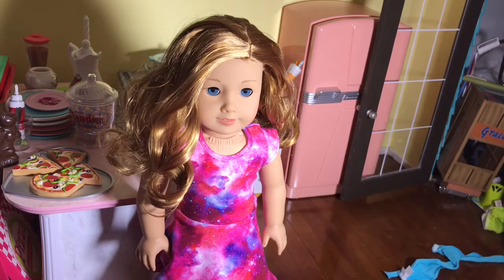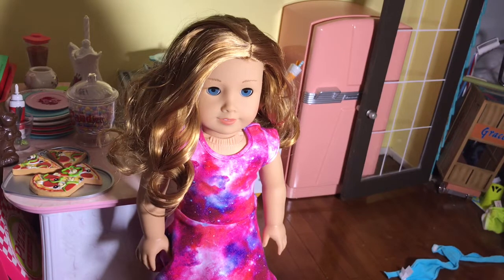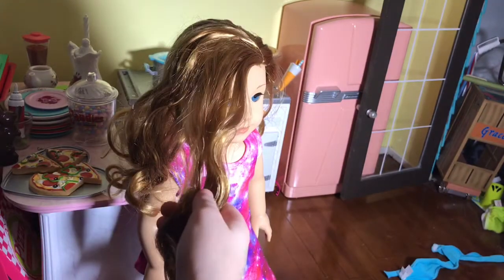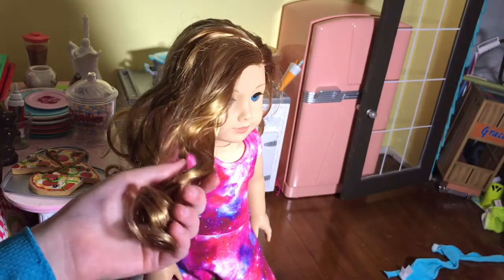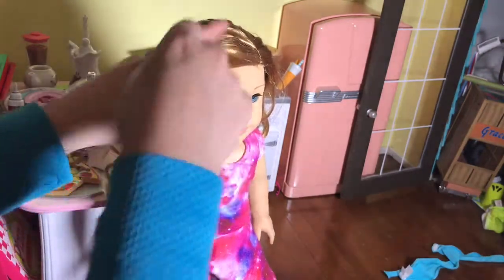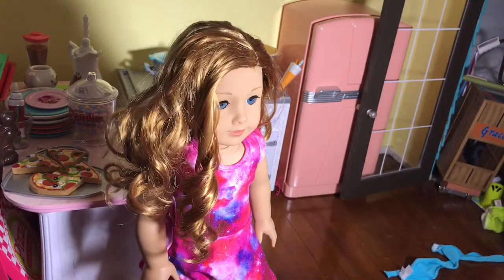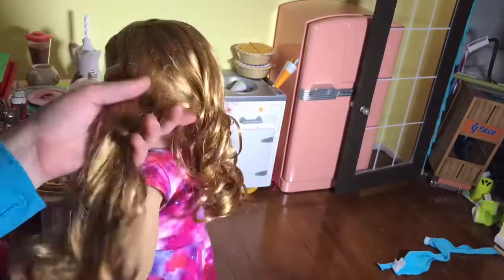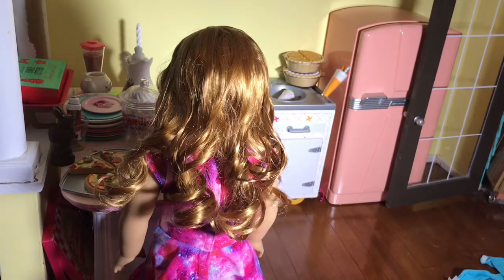How To Restore American Girl Doll Curly Hair!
I messed up Pearl’s hair and I needed to make a video, so I made this!